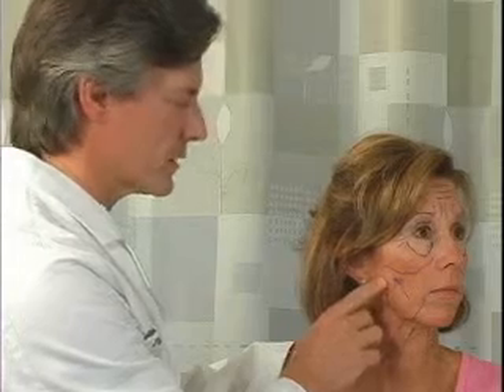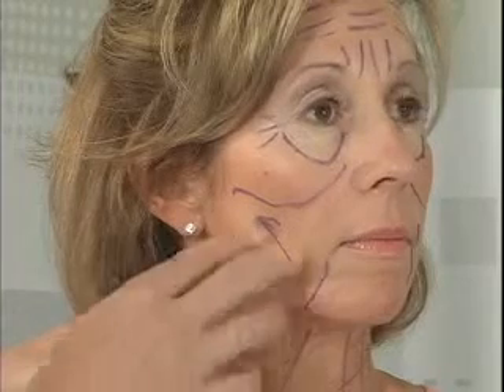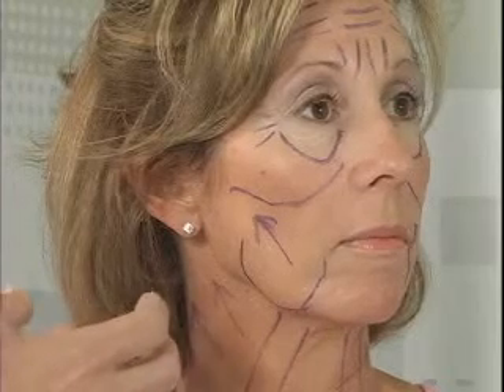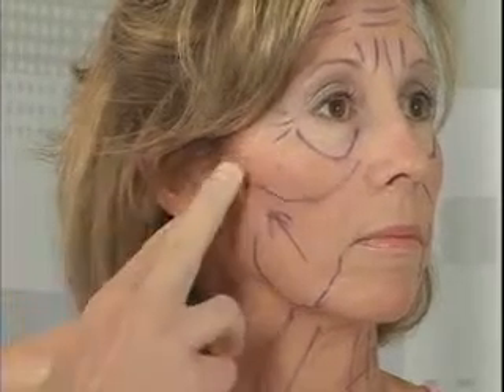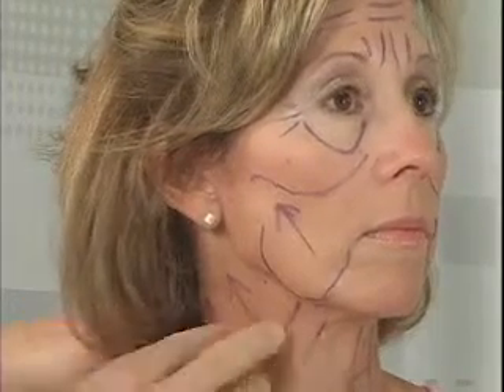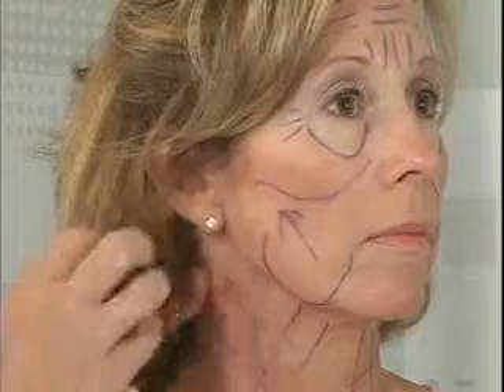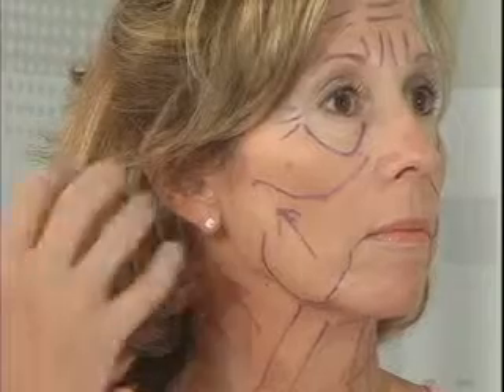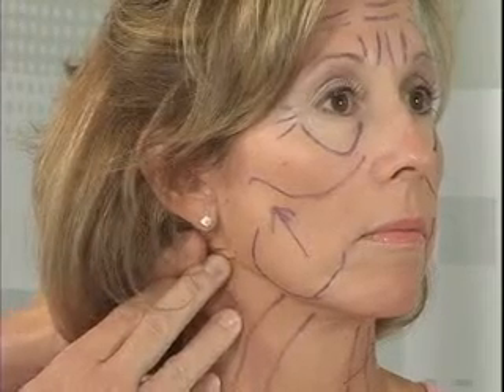Dr. Peter McKenna - Face Lift